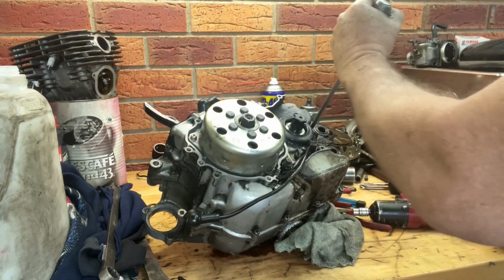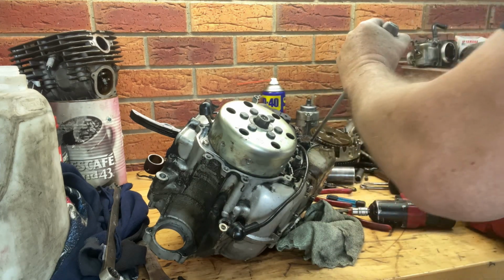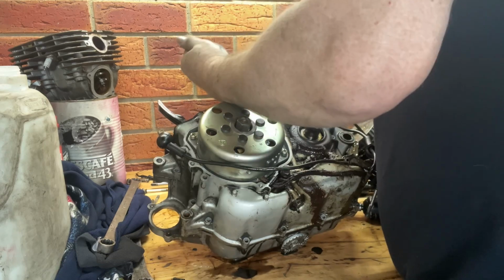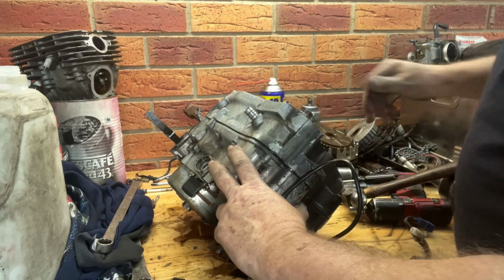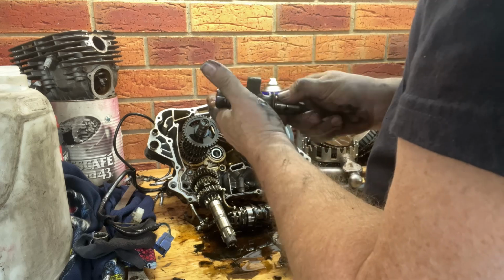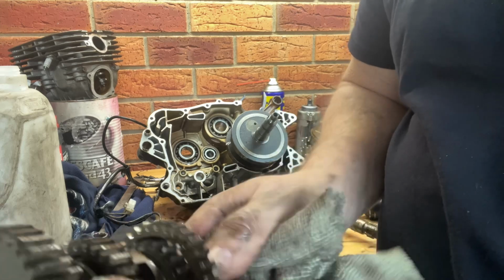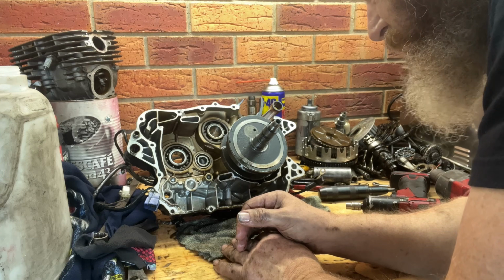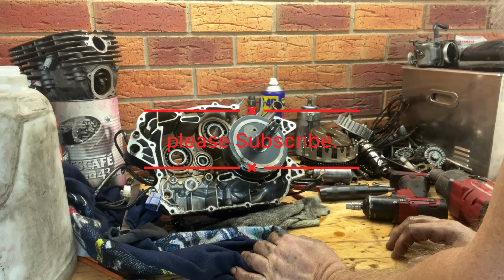Baby Thumper. Part 5. Yamaha SR250. Restored to road ready for new rider.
Yamaha sr250 10 year storage to road ready.